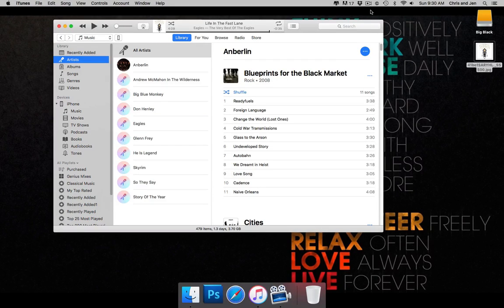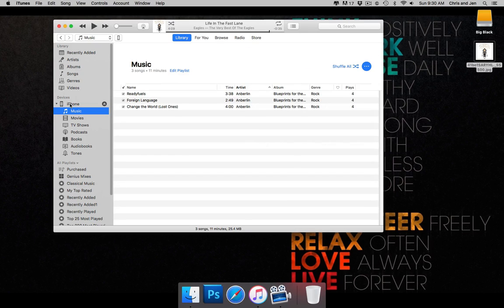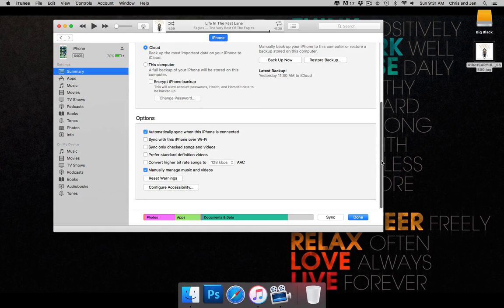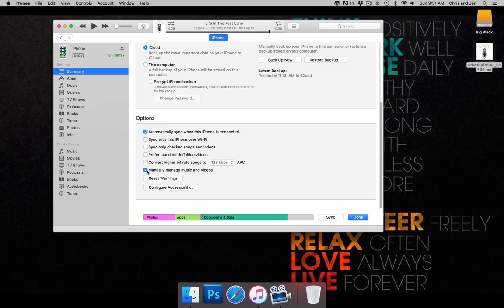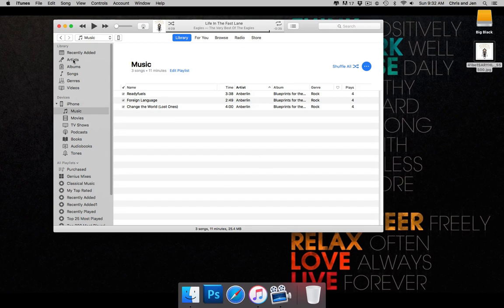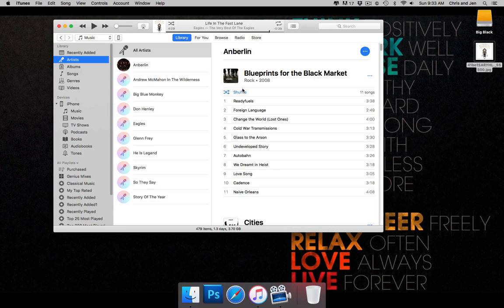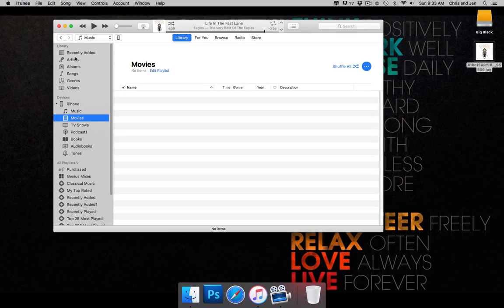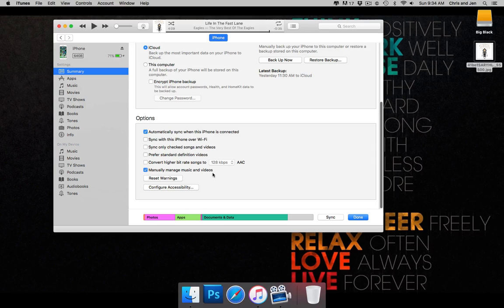How to Add and Remove Music and Movies from an iPhone or iPad Using iTunes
This iTunes tutorial shows you how to manually add songs and video to your iPhone or iPad without it trying to sync your entire library. This is useful if you have a large iTunes library or just want to pick and choose certain media for your iDevice.